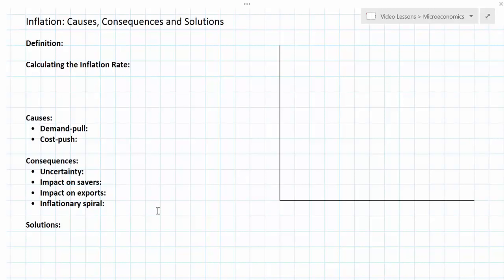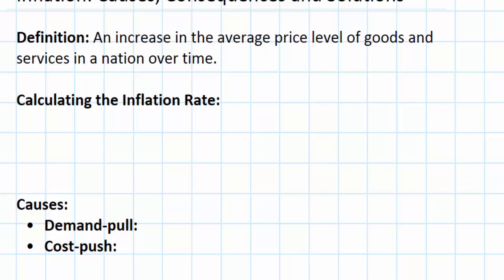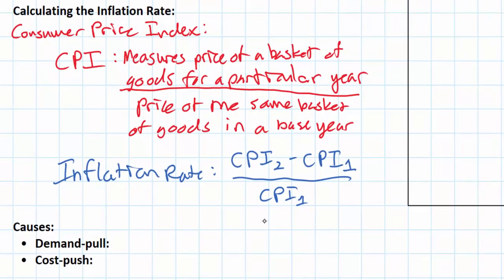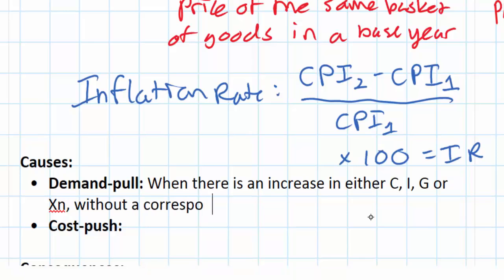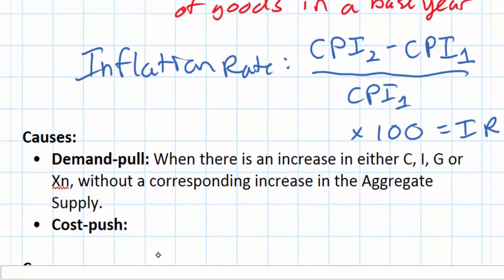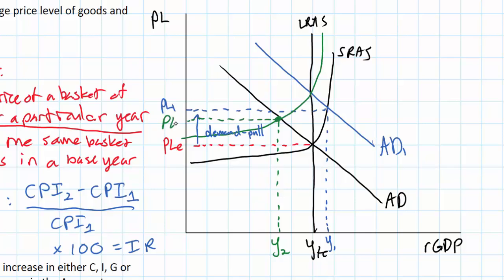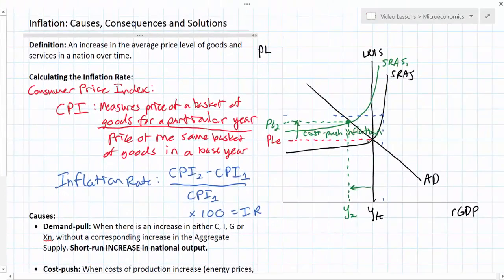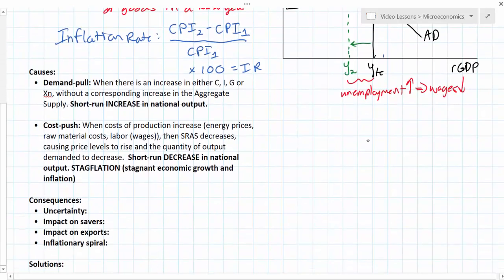Inflation Causes, Consequences and Solutions part 1 of 2